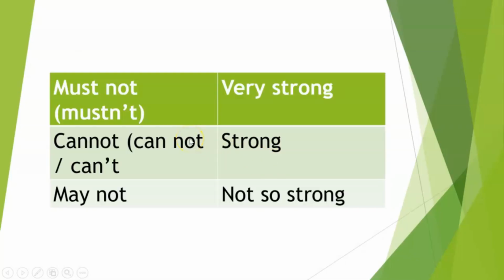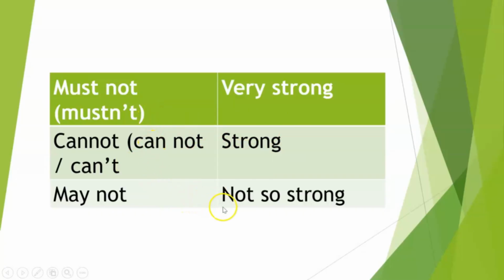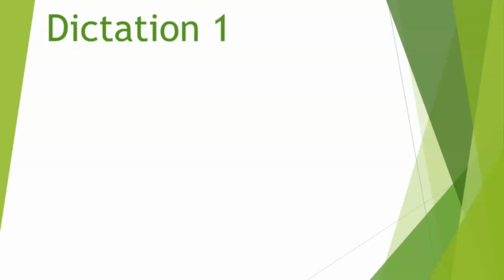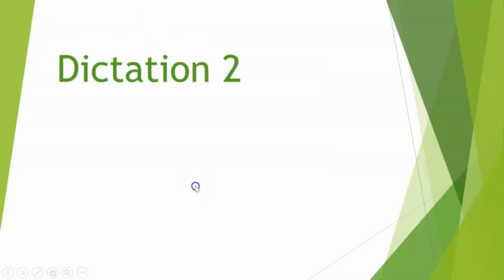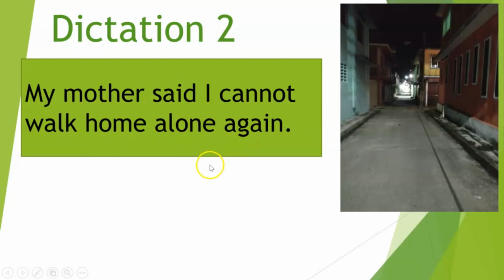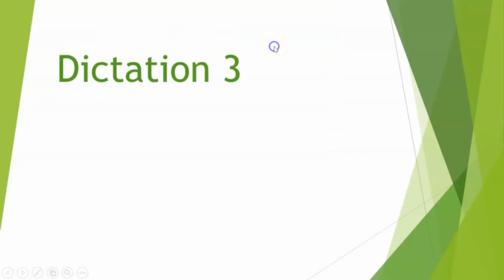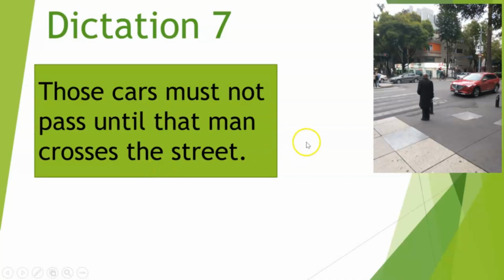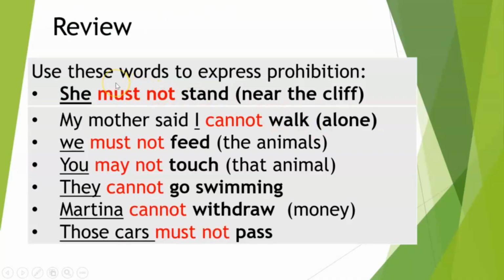English Dictation 119: Beginner level (Using modal verbs of prohibition)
This video features the modal verbs to express prohibition.
Please check out this link to a modal verb quiz:
   • Ten Modal Verb uses Part one      • Ten Modal Verb Uses Part One
 • Ten Modal Verb uses Part Two      • Ten Modal Verb Uses Part Two
• Ten Modal Verb uses Part Three      • Ten Modal Verb Uses Part Three